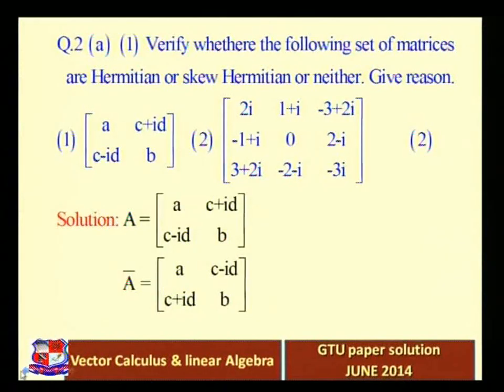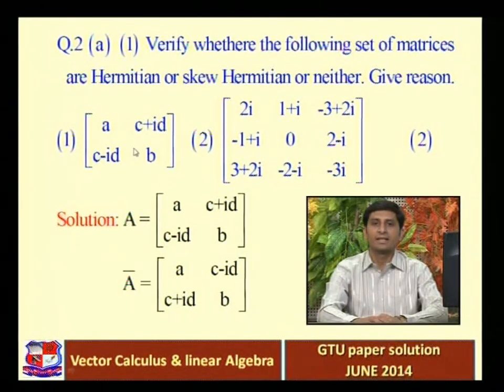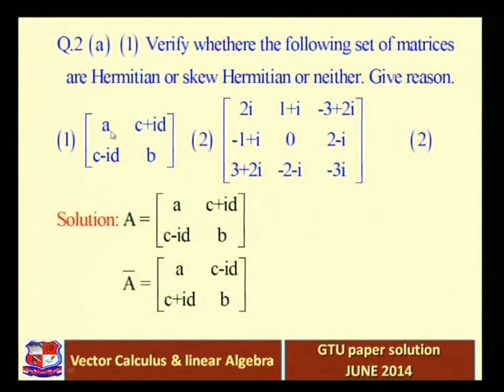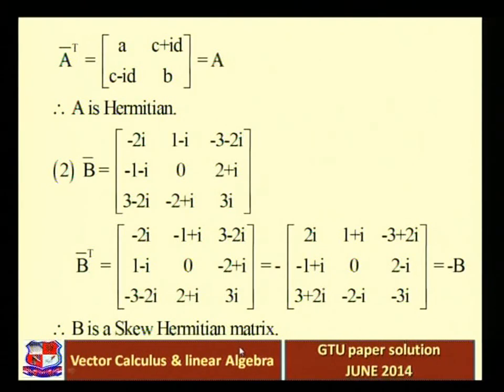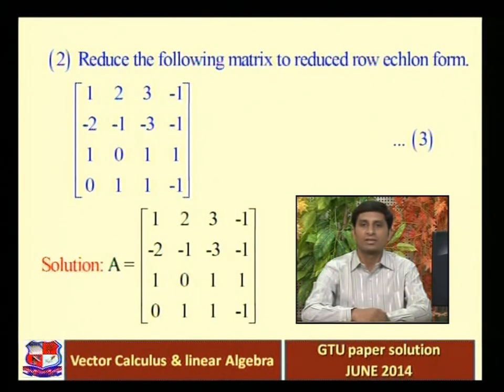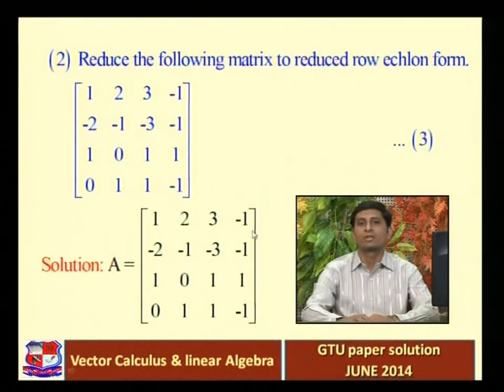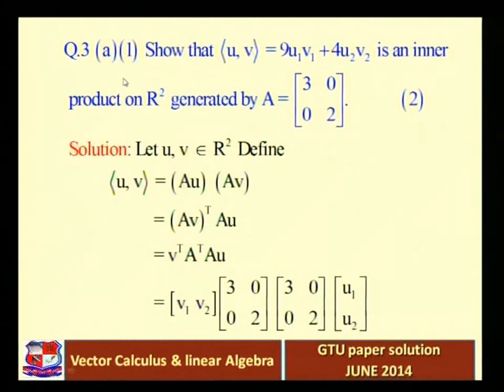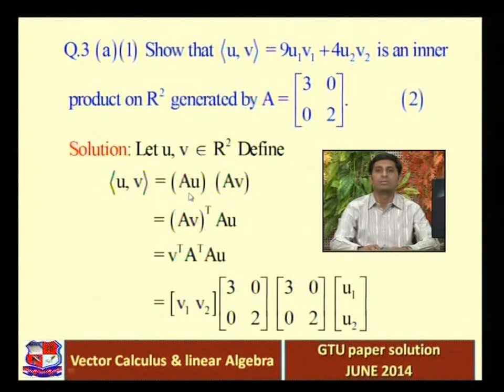Ankit Acharya Vector Calculus and Linear Algebra GTU Question Paper with Solution 1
Ankit Acharya- Hasmukh Goswami College of Engineering, Vahelal- Vector Calculus and Linear Algebra - GTU Question
Paper with Solution- GTU Question Paper with Solution Exam June 2014.